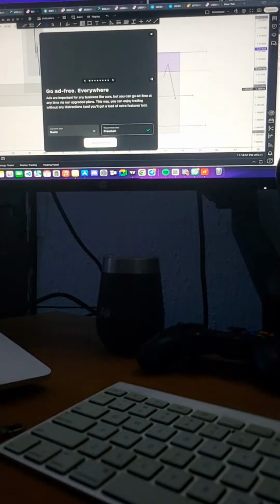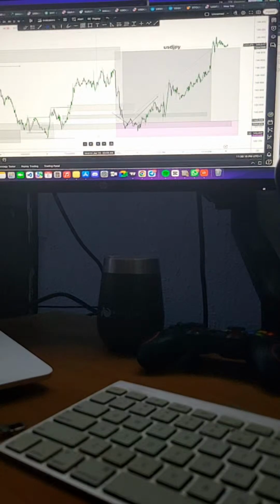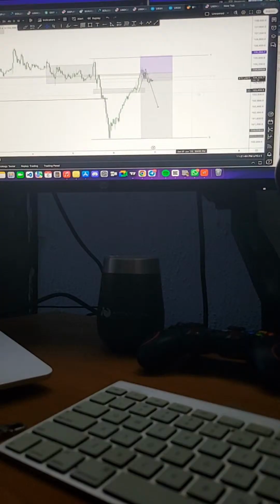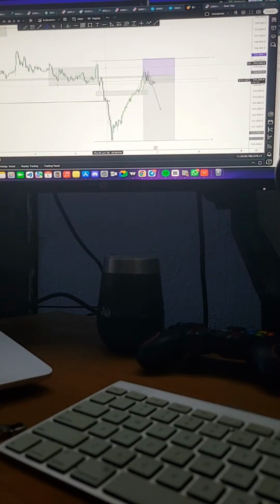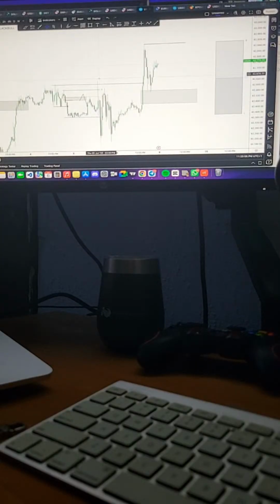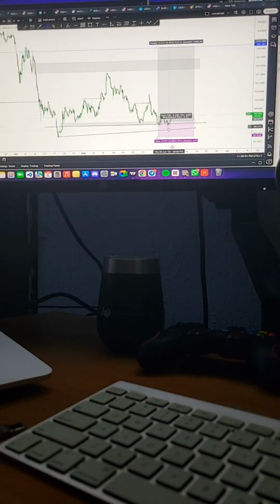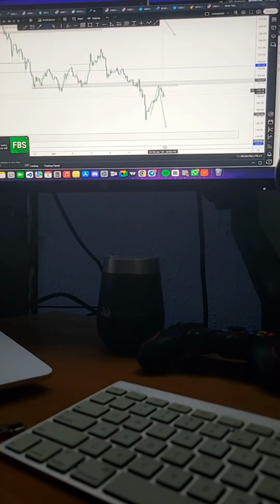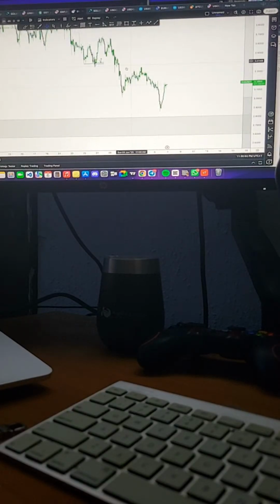Watch Me Trade live, Forex, Crypto, synthetic indices Daily by 10pm GMT +1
Welcome to CentraFX Live Trading Analysis. join us everyday day by 10pm GMT+1

🌍 Are you ready to embark on an exciting journey into the world of Forex trading? We're thrilled to introduce you to the hub of knowledge, insights, and training to empower you in your Forex trading endeavors.

1️⃣ Educational Content
2️⃣ Trading Insights
3️⃣ Training Sessions
4️⃣ Community Engagement

📝 Engage